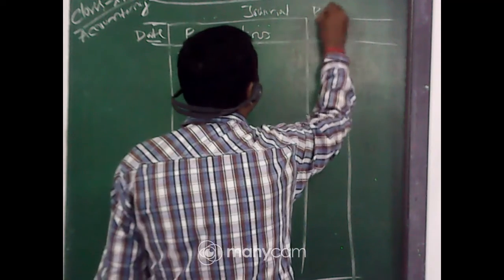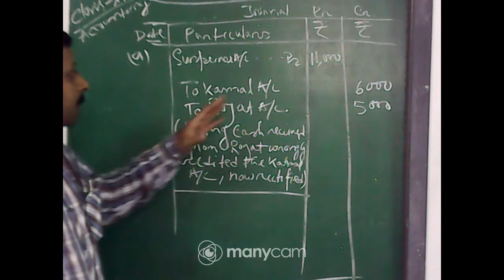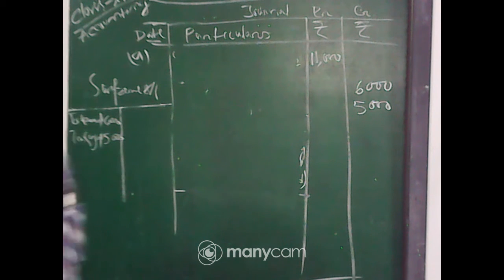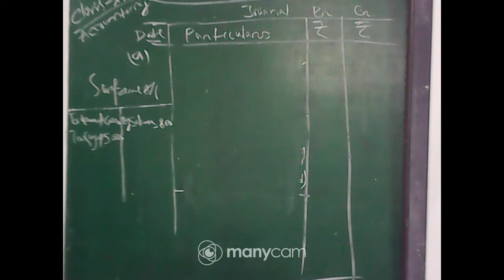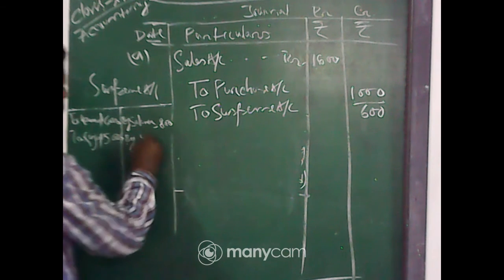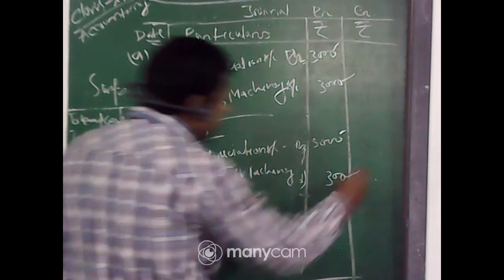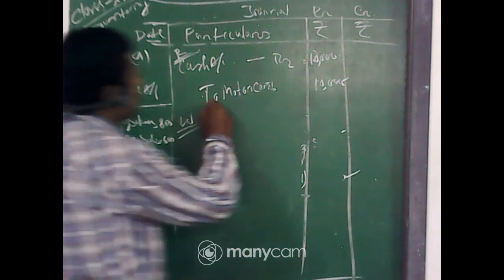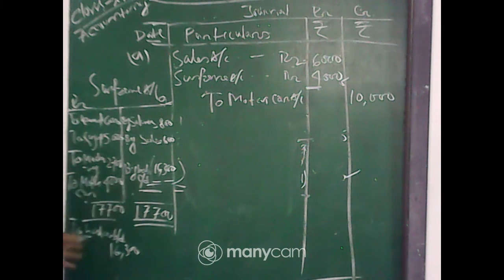CLASS XI ACCOUNTANCY LIVE